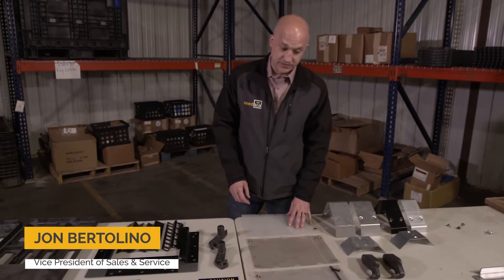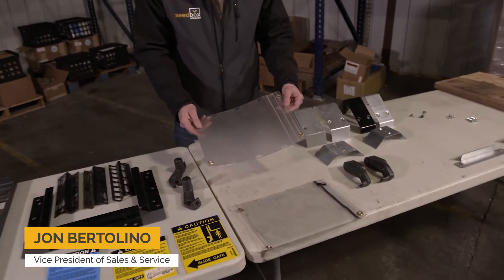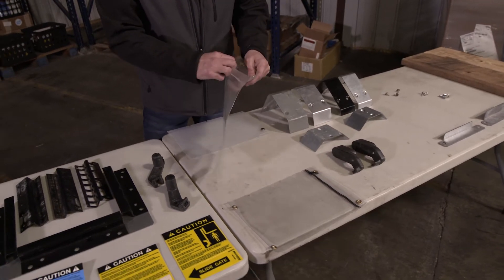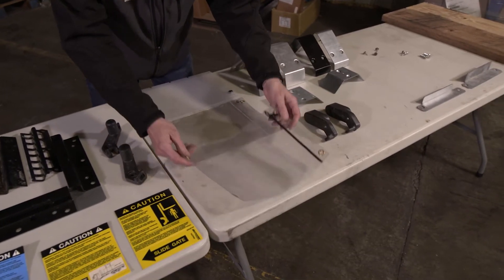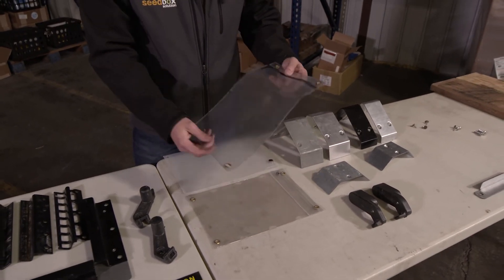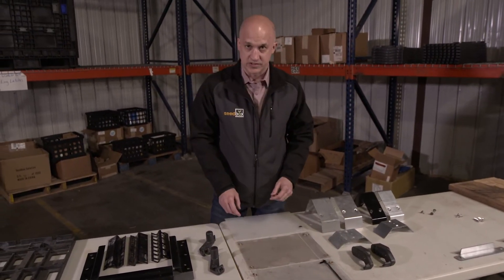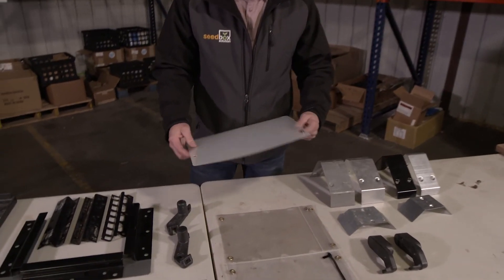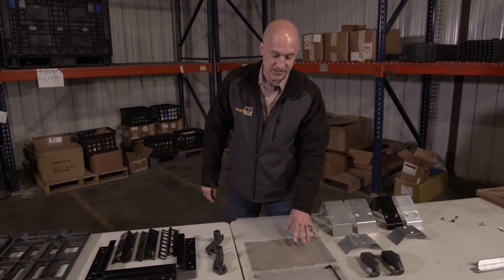Document Pouches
Seedbox Solution offers different style document pouches to go along with your Gen250 or older style seed boxes.